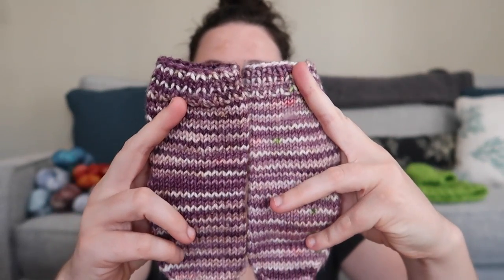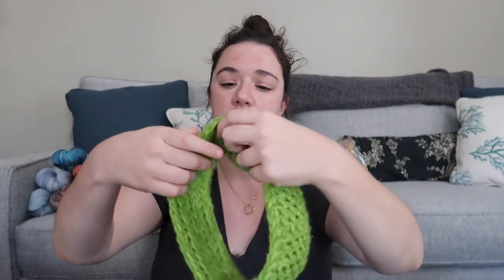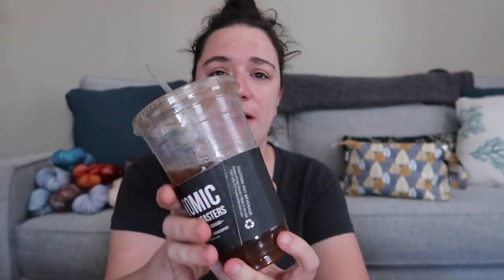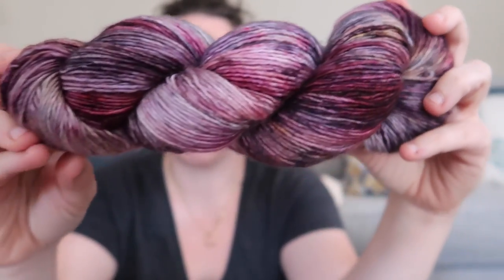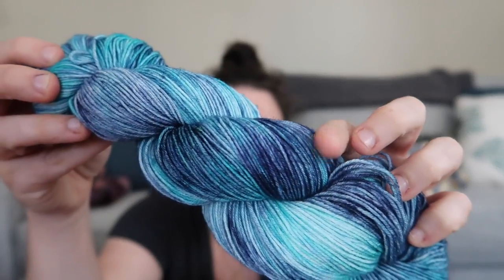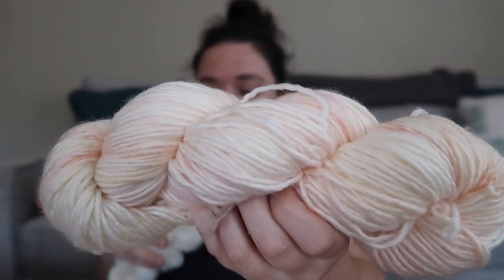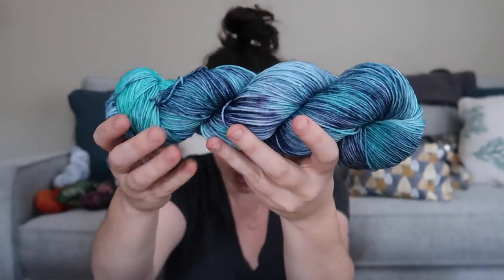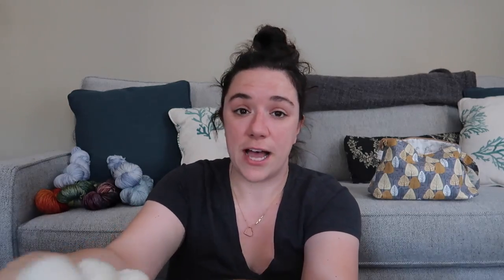Episode 17 - Base, Base, Baby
Timestamps:

1:45 - FO's WIPs (one knit, two crochet) - Kitchener stitch success!

11:21 - Dyework this week

19:40 - Question for this week - Can you explain the differences between your bases that you carry in shop?

34:30 - Shop update info